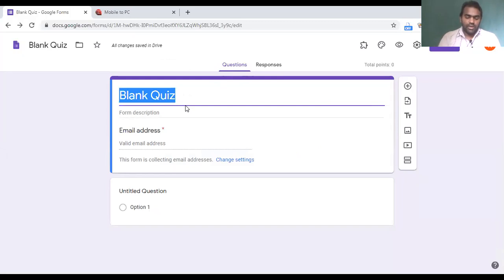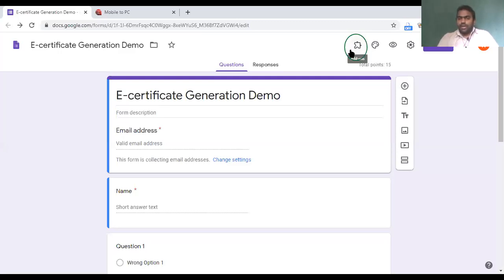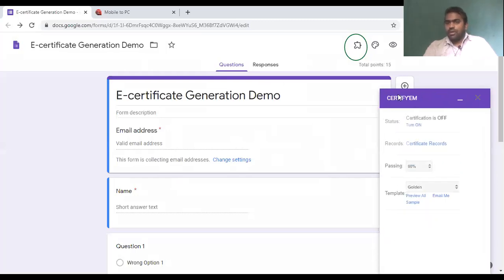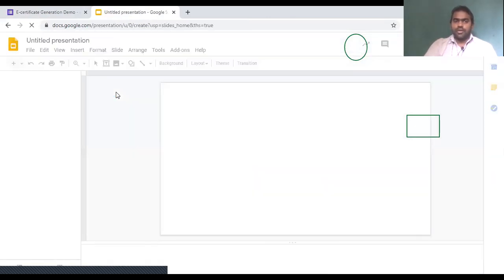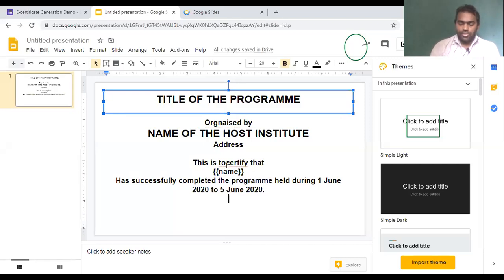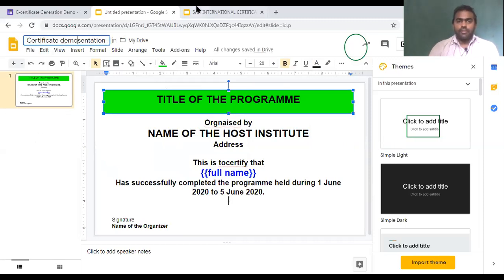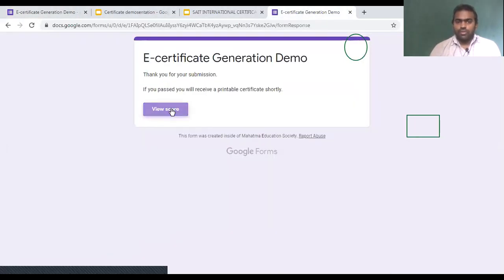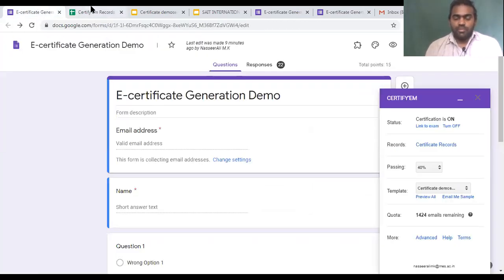How to generate E certificate on Google Forms Step by STep Demonstration by Naseerali MK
Generating e-certificate is easy by using Google Forms. You need to follow these steps for the same.